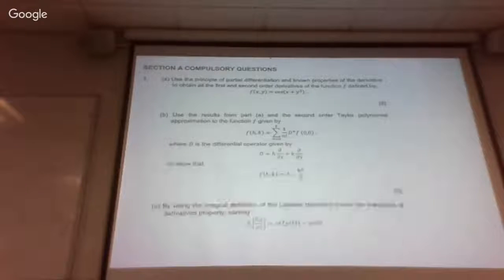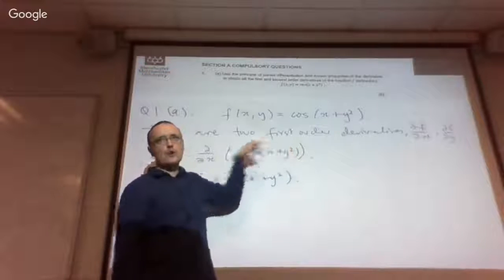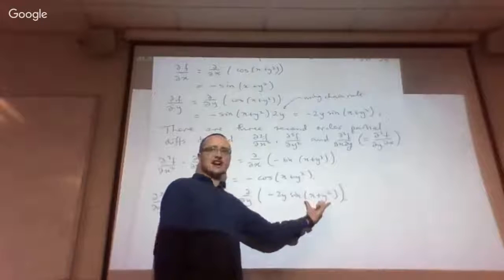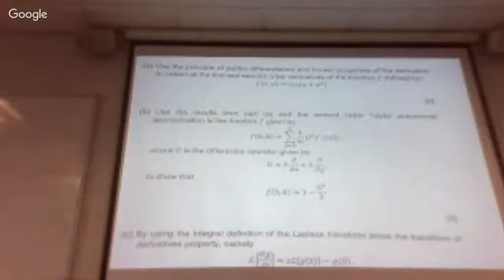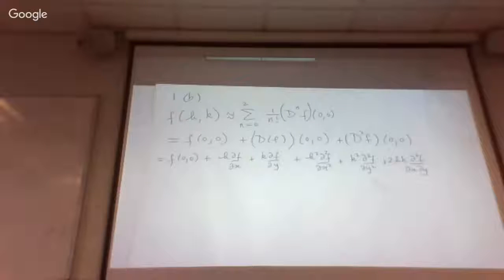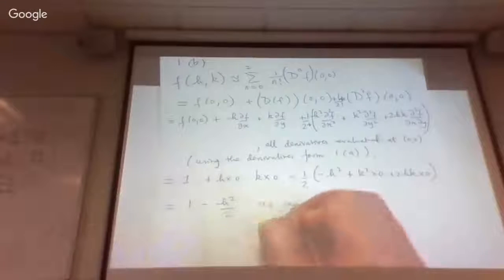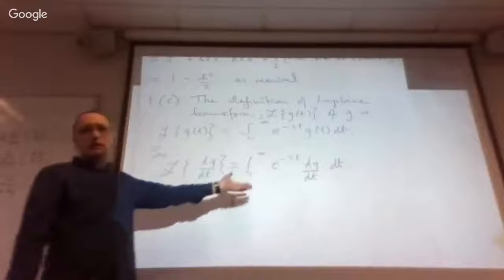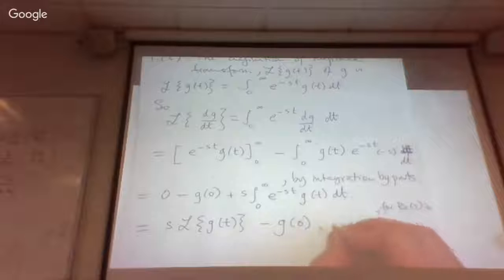Analytical Methods: Revision 01